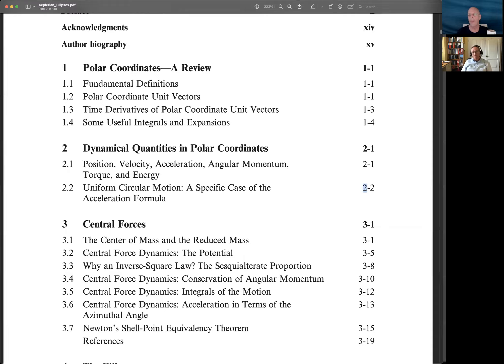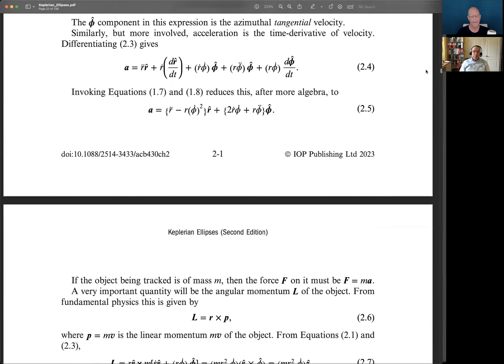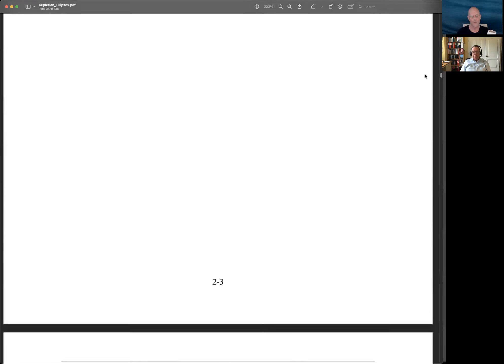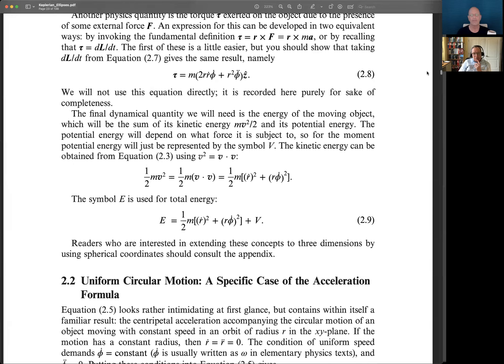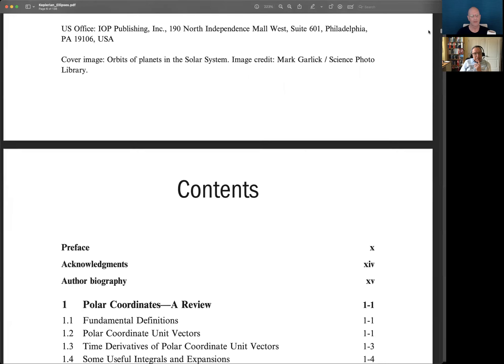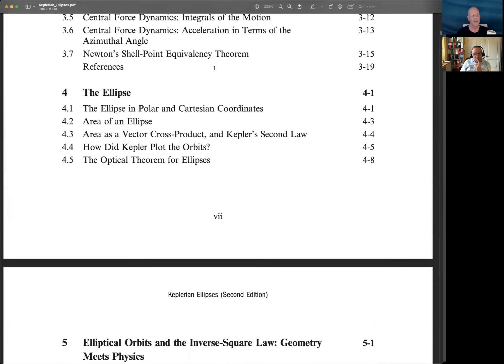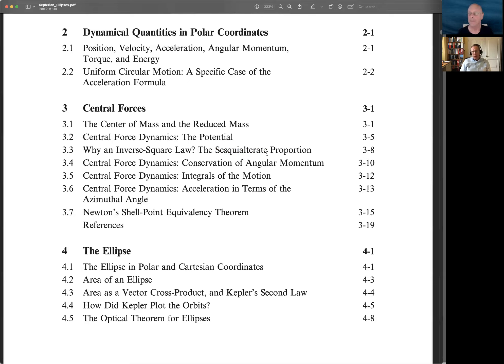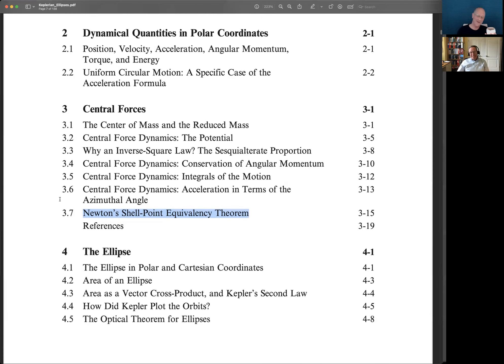eBook Series: Cameron Reed on Keplerian Ellipses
Cameron Reed (Alma College) chats about his eBook on the gravitational two-body problem.

Ebooks is the official book program of the AAS.

Launched in 2017 with our IOP partner,  the aim is to share in depth the most fascinating areas of astronomy and astrophysics.

Ebooks range in level from short introductory texts on fast-moving areas, through graduate and upper-level undergraduate textbooks, to research monographs and practical handbooks.

Ebooks are free to download, read, keep forever for students/faculty/staff of institutions with library subscriptions to the series.